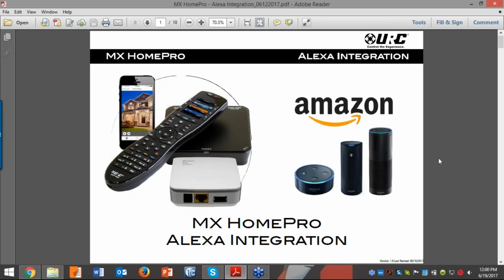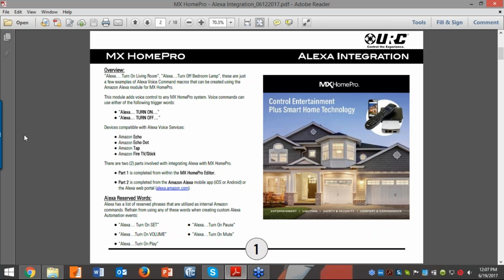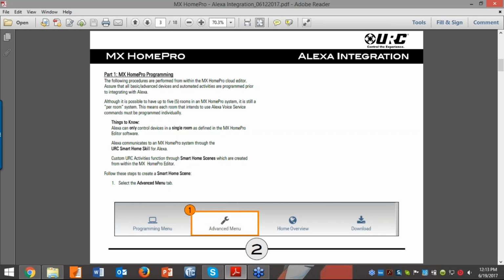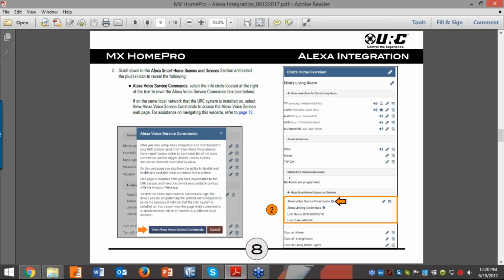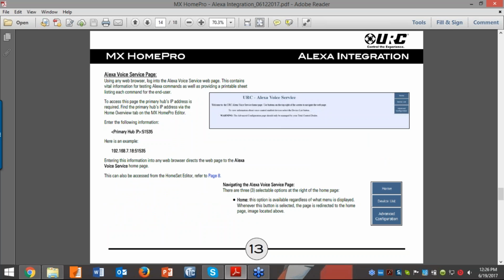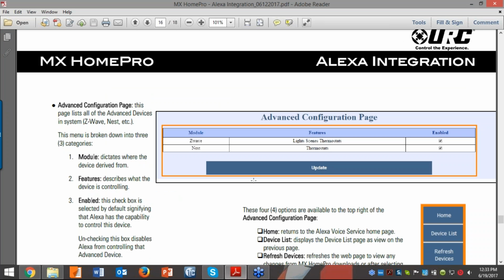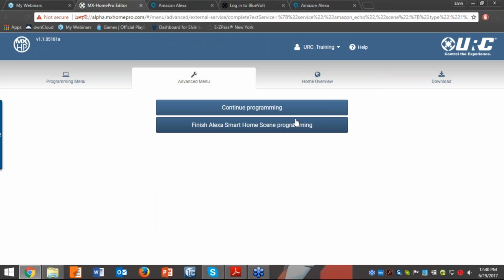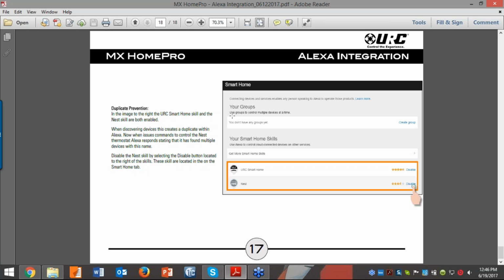MX HomePro Amazon Alexa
This 50 minute recorded webinar takes you through integrating Amazon Alexa voice service into a MX HomePro system.